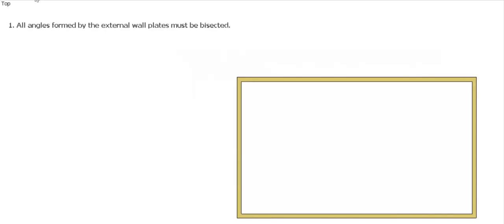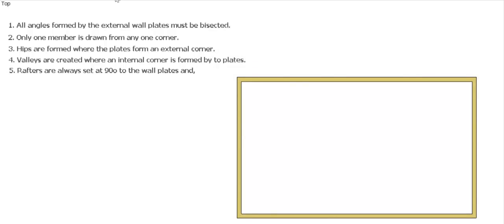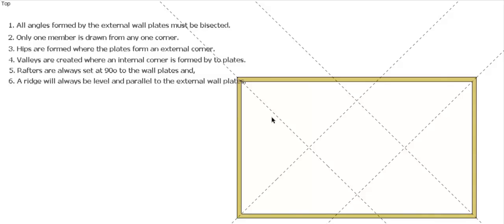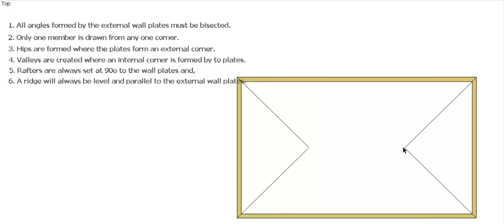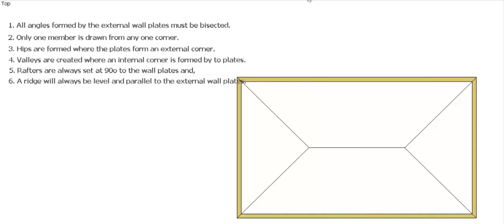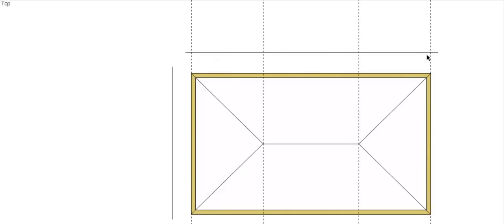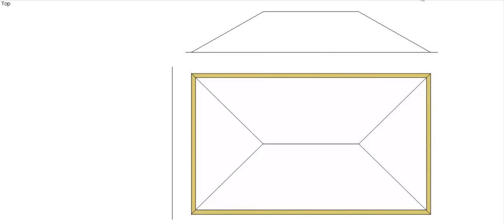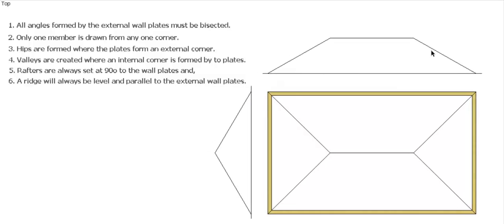Roof Plans Revisited Part 1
This video is the first in a series of four that shows you how to develop the position of the Hips, valleys and ridges for your roof as well as the side and end elevation. This series is an update on the first 2 videos that I every posted.